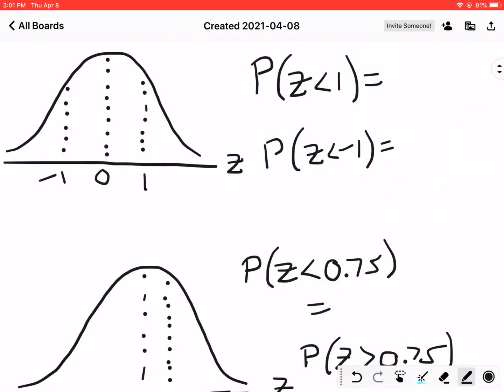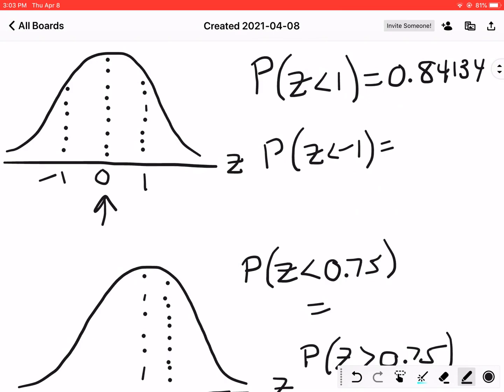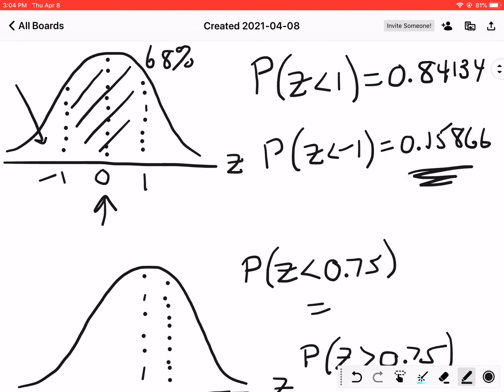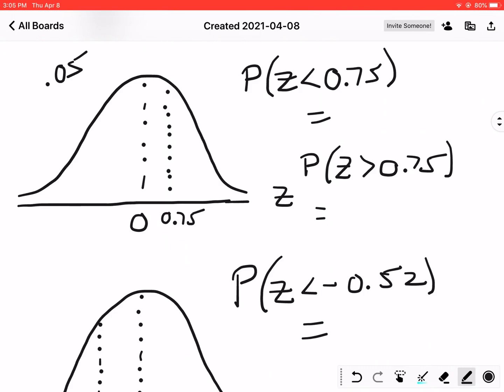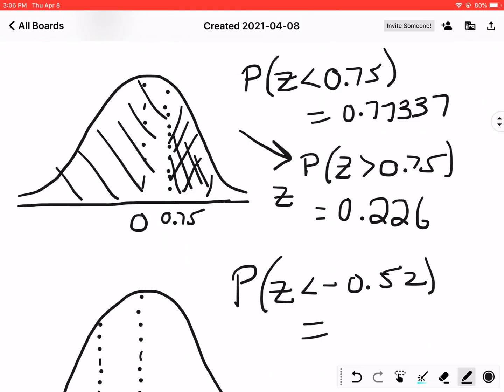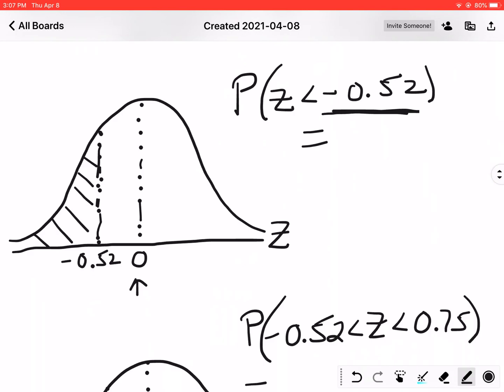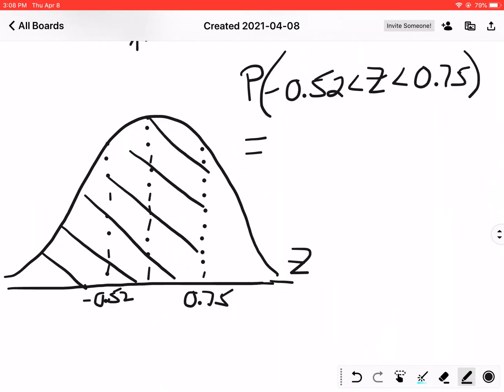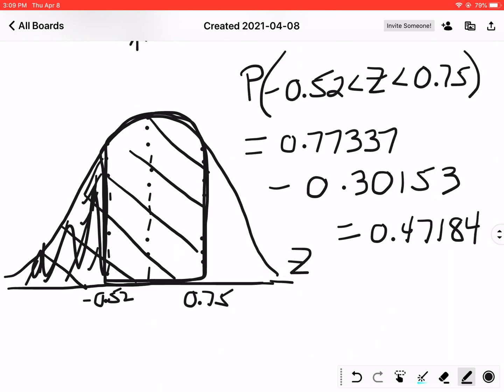Intro to standard normal distribution